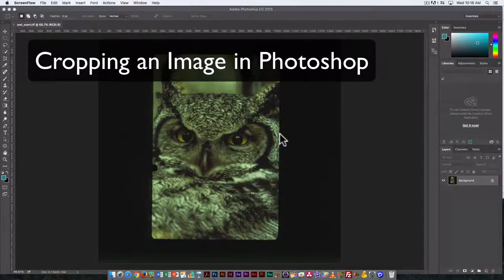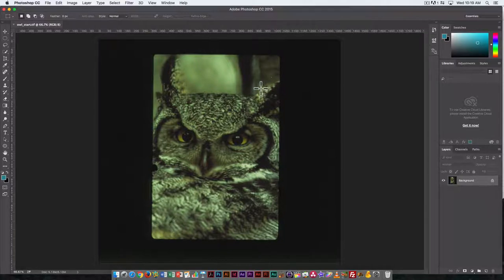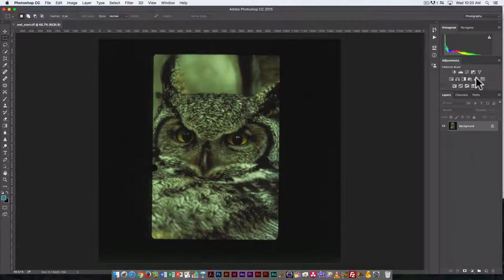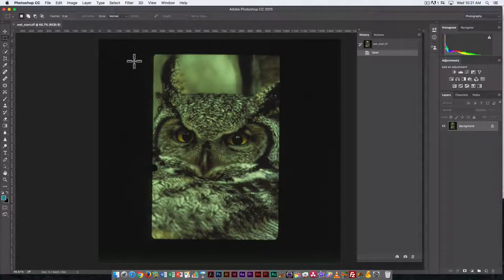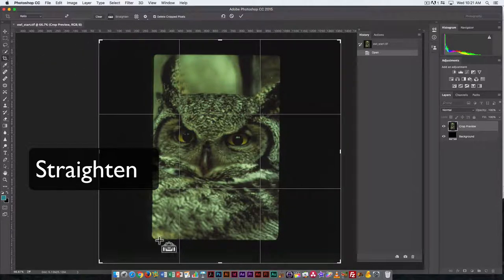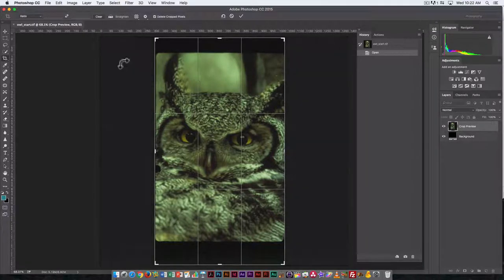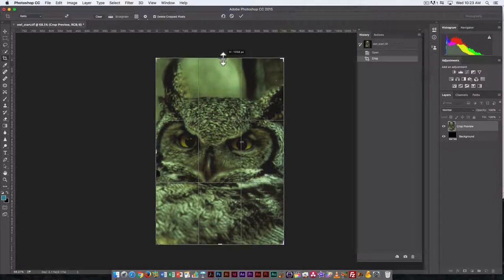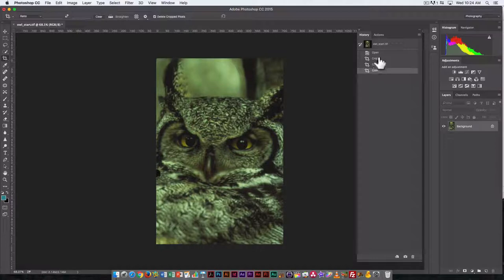Photoshop03: Cropping and Straightening an Image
Using the Crop tool to crop and straighten an image.